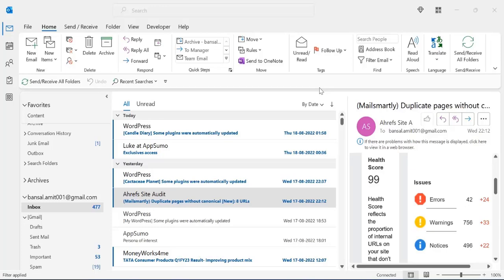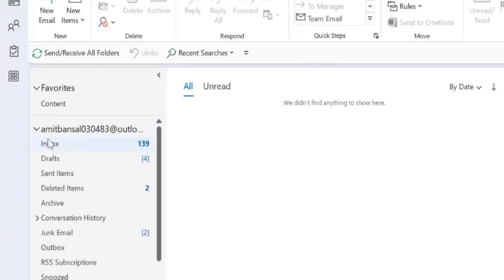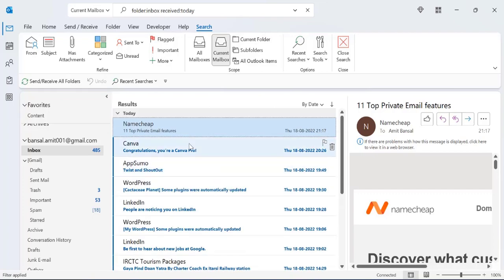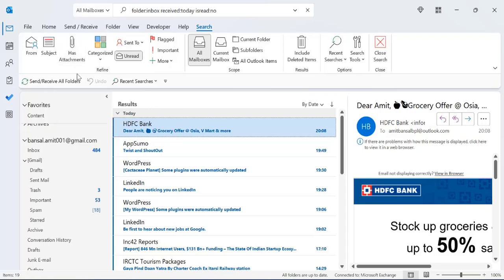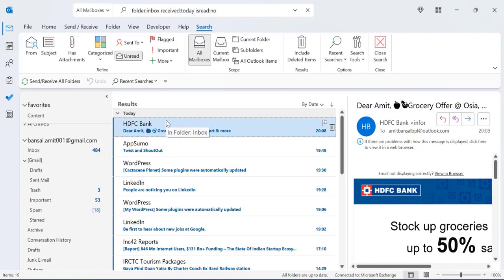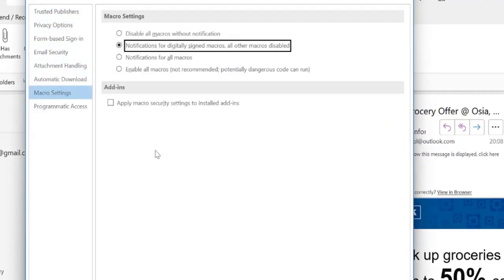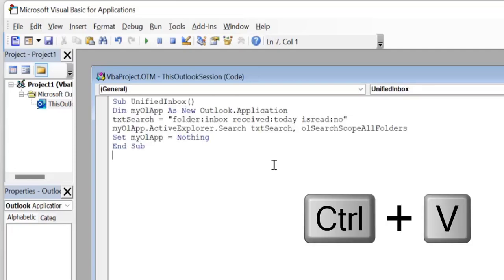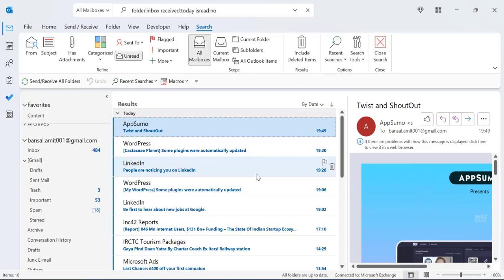How to Combine Multiple Inboxes in Outlook 365? [Unified View]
It is somehow very painful to click every inbox one by one and find all unread emails received today in all your inboxes.

There are a couple of methods you can use to merge and combine inbox in the Outlook application.

1. Use the Search Bar smart technic
2. Use Macros to Create Unified Inbox View

Use the below code as Macros to get all inboxes in One account
Sub UnifiedInbox()
Dim myOlApp As New Outlook.Application
txtSearch = "folder:inbox received:today isread:no"
myOlApp.ActiveExplorer.Search txtSearch, olSearchScopeAllFolders
Set myOlApp = Nothing
End Sub

- EQUIPMENT USED
○ My camera